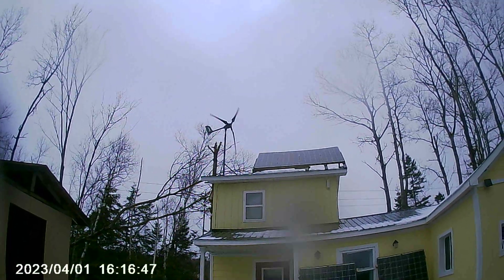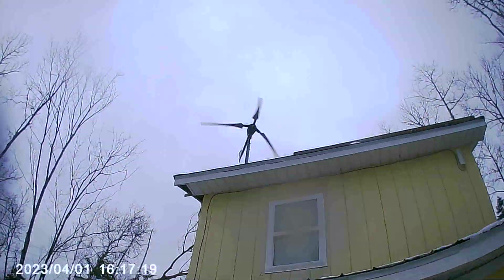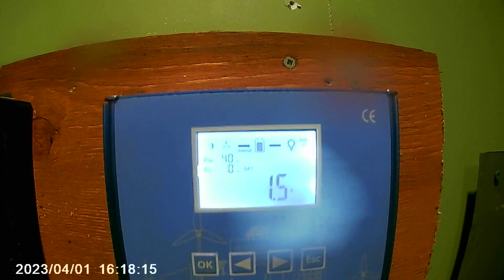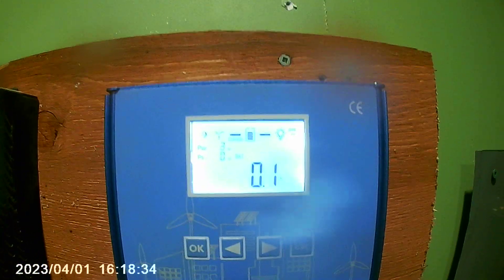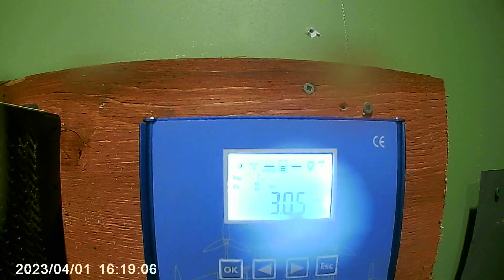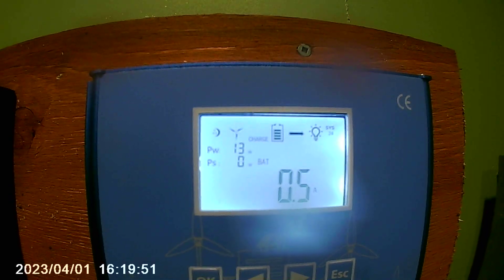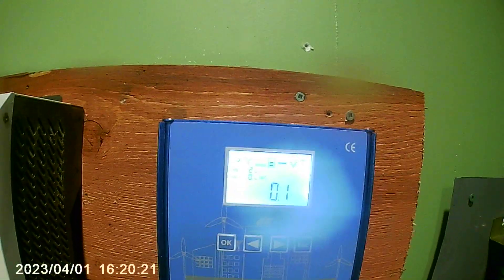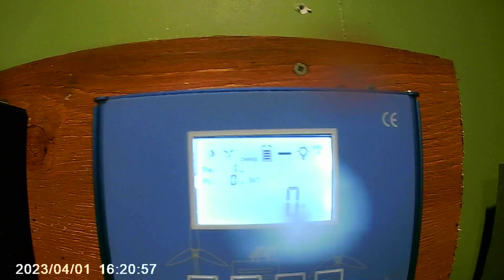ista breeze i 700 in low wind 20 kmph flyin on the camp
the i 700 has created 3 kwh in 2 days in low winds with the longer blades 107 cm very impressed.next test will be 5 blades 90 cm to test to see what further gains in low wind can be had.these test results continue to get better each time until next time pimp my ride we test on happy testing